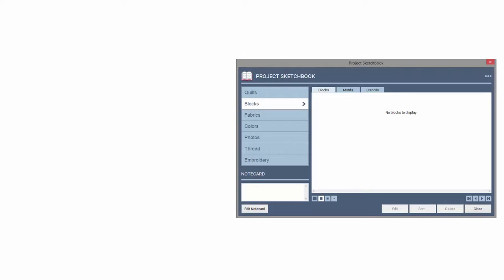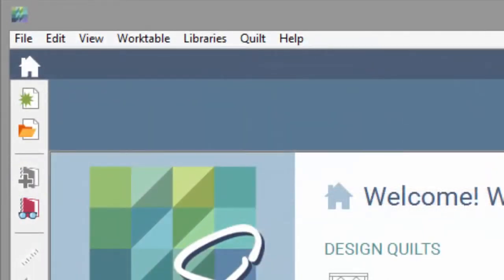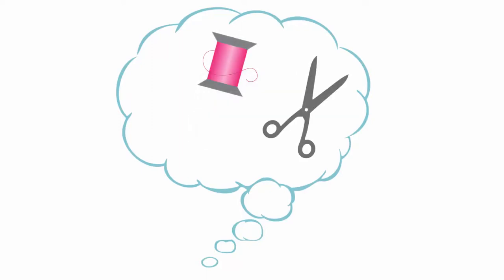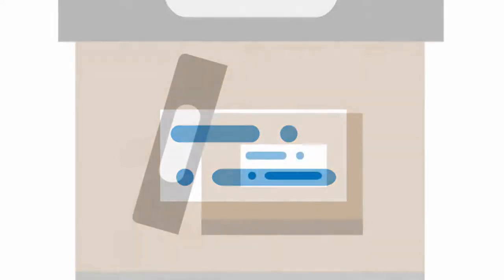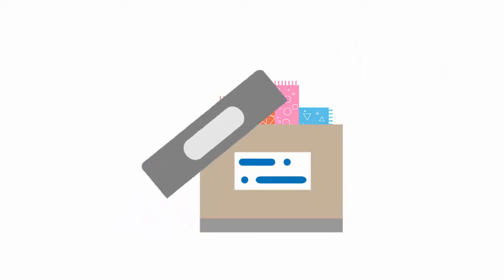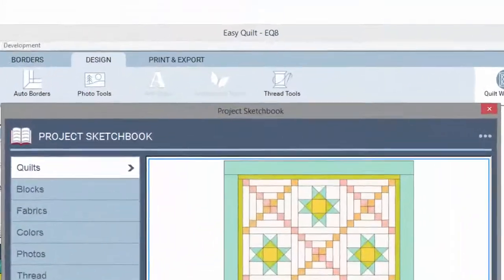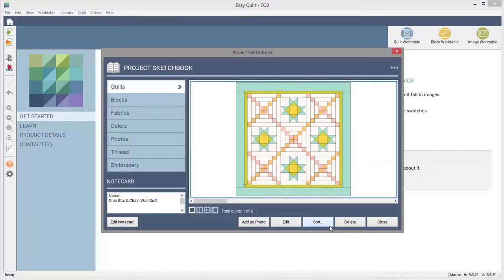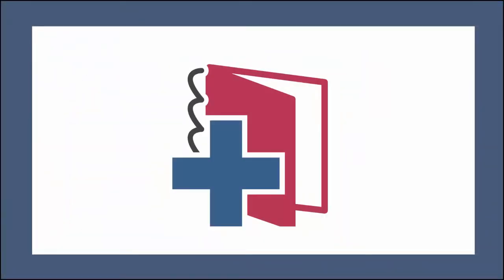What is the Project Sketchbook in Electric Quilt 8 (EQ8) Software?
The Project Sketchbook is like an organizer for your project. Learn how!